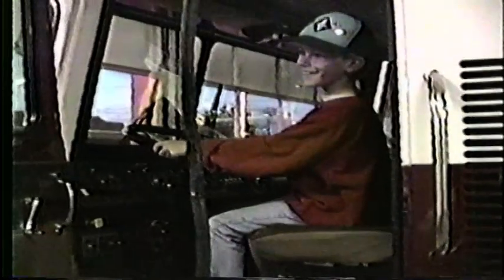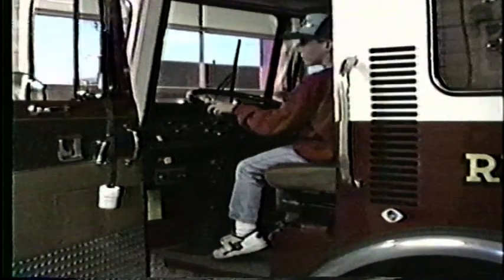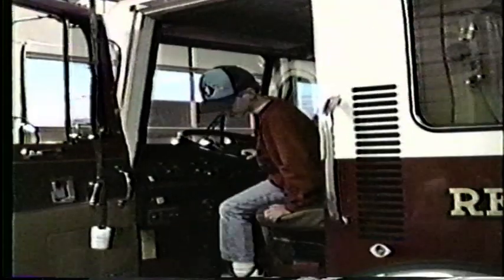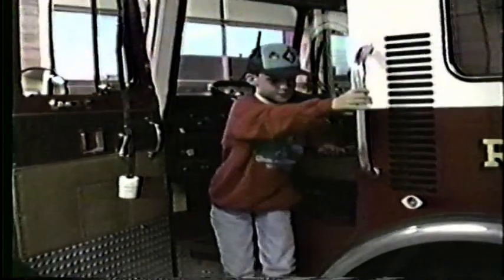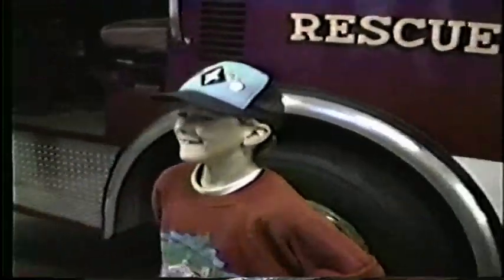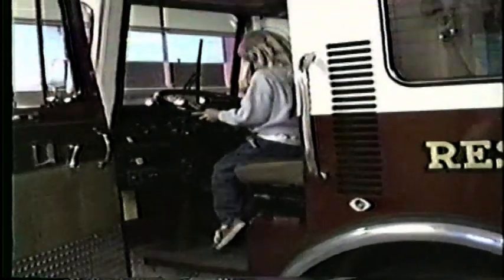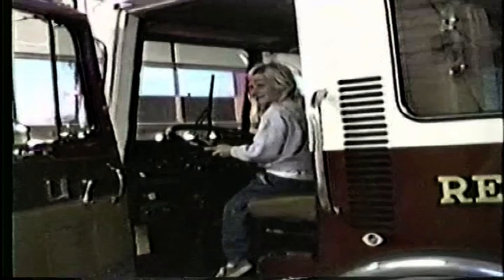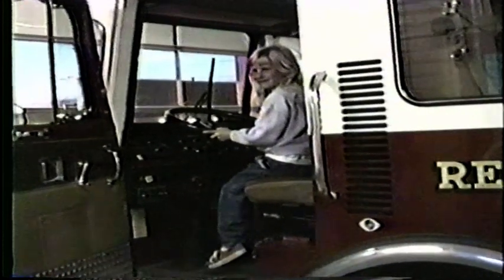1993 Awkward Fire Station Tour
Home movies from 1993, my sister and I getting a tour of a fire station from a guy that definitely had never done so before. LOL 😂